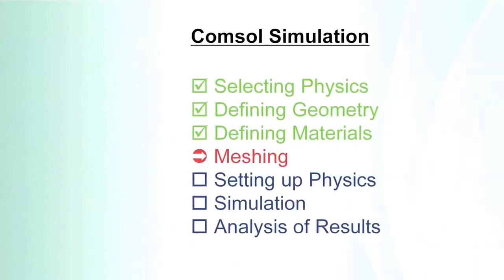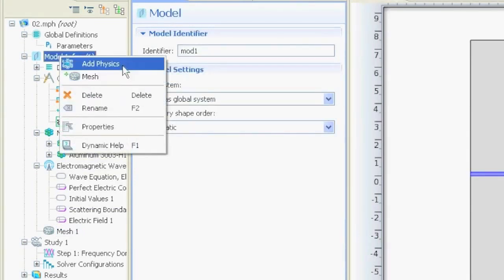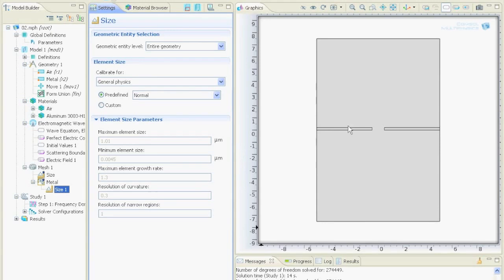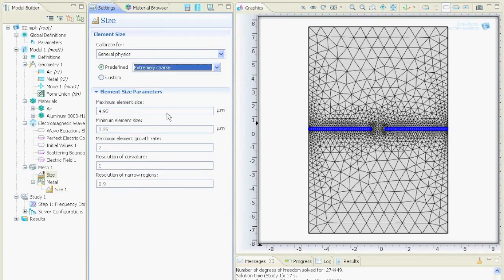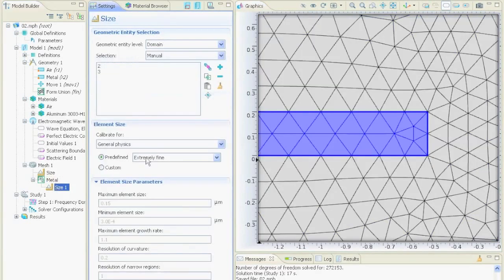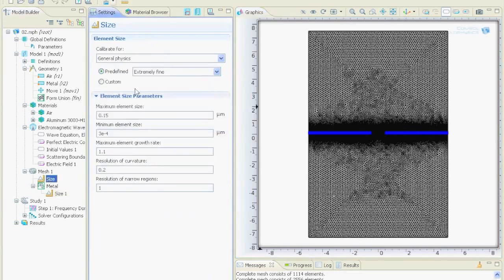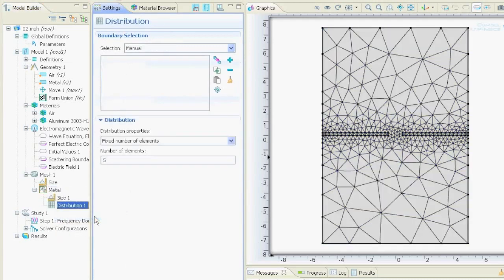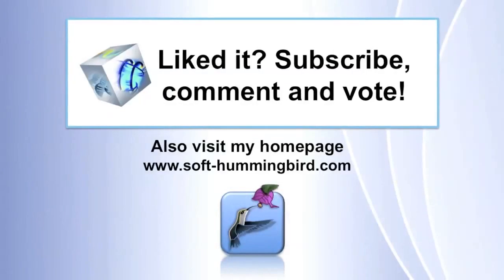(08) Meshing - COMSOL 4.2 Tutorial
COMSOL 4.2 Multiphysics. This tutorial shows how to mesh your geometry. Coarse mesh, fine mesh, mesh with maximum element size and distribution mesh are shown.

These Tutorials were created to get you going with COMSOL 4.2. The aim is to show basic principles, how to use the tools, how to extract data and so on. For each field of simulation you should however, have a good knowledge about the theory.

Sound in the background: Gabin - Midnight Caffe